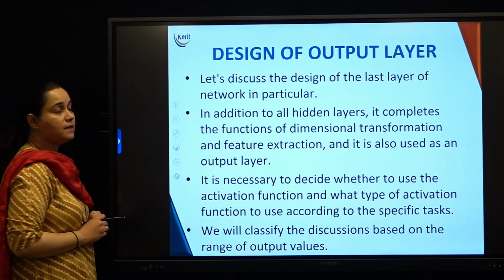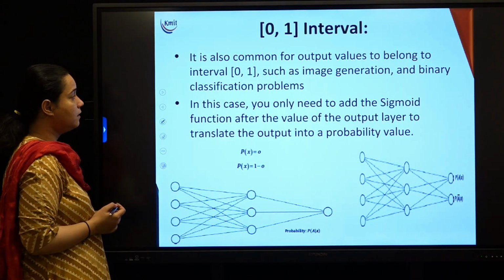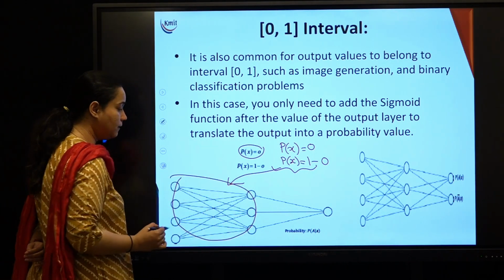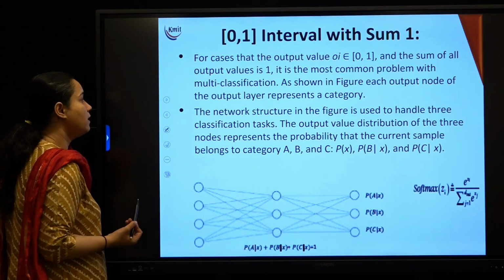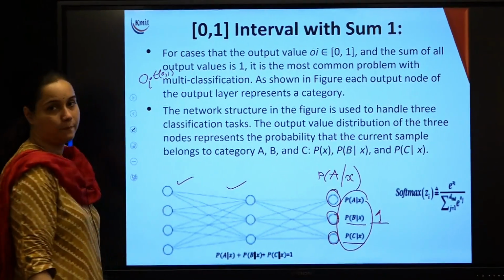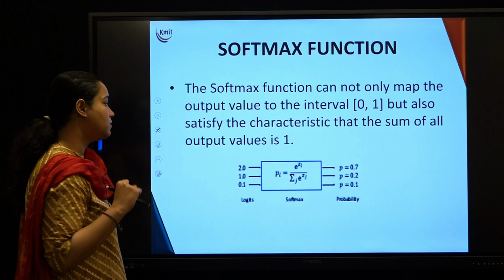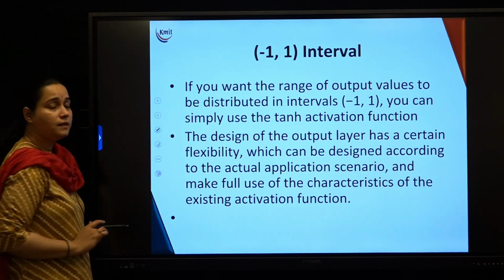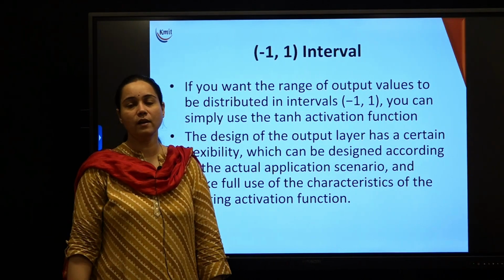UNIT - 2_DESIGN OF OUTPUT LAYER